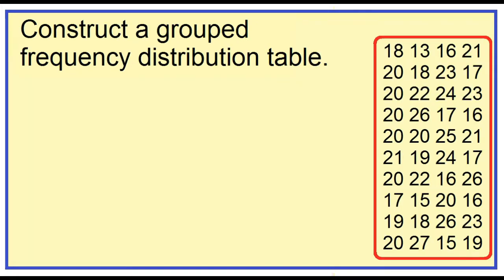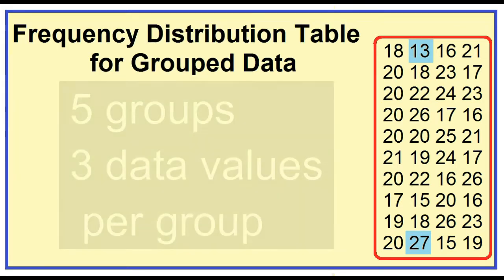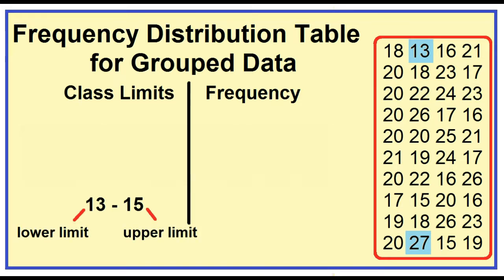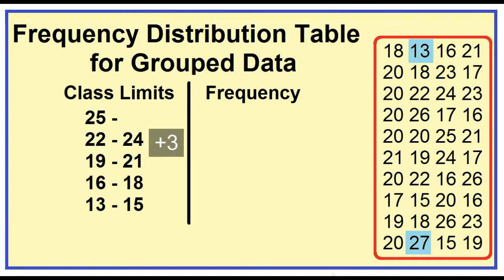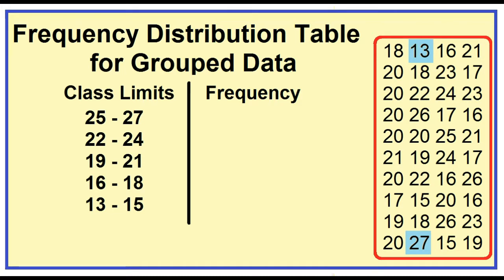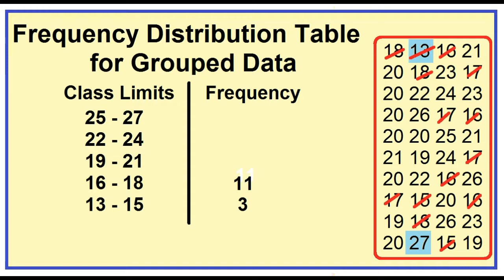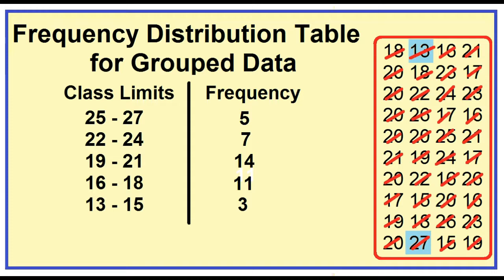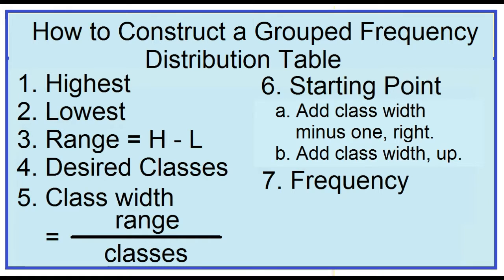Grouped Frequency Distribution (Decreasing Order)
How to construct a grouped frequency distribution in decreasing order.